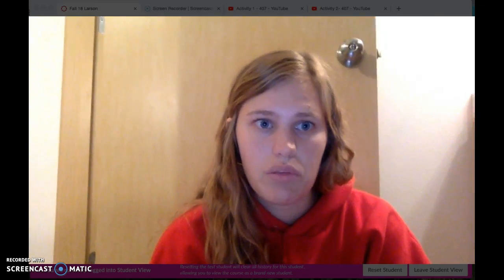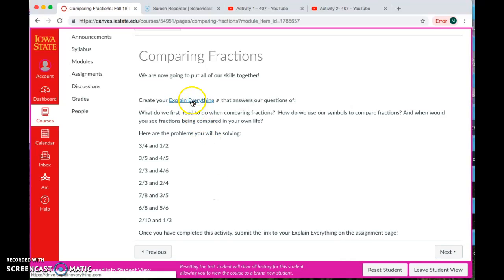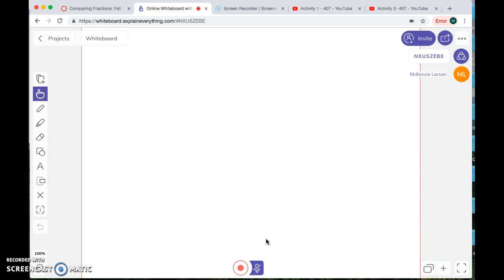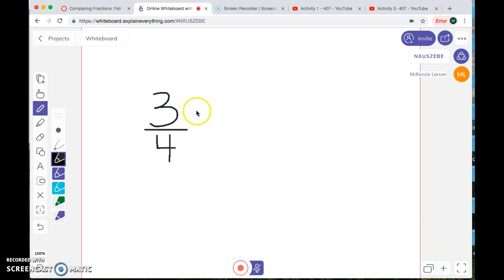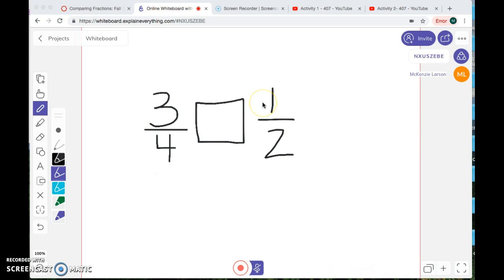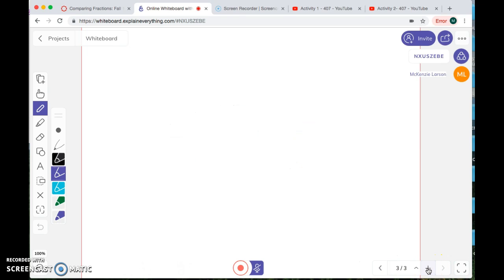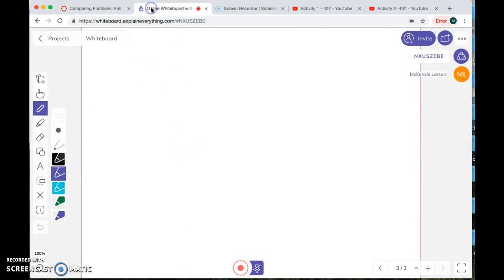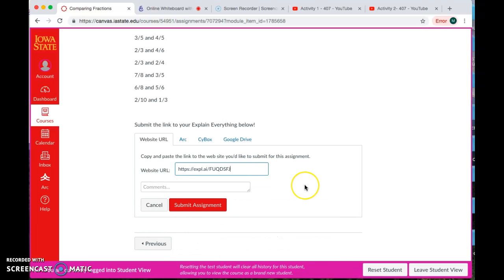Activity 3- 407